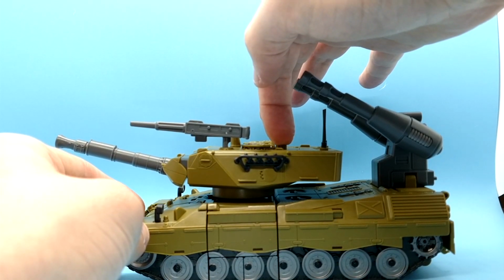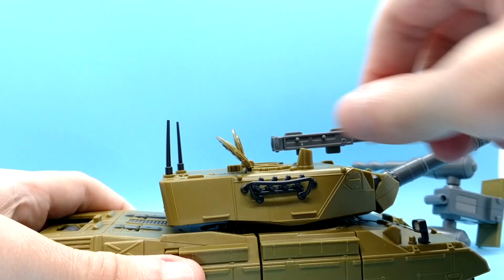Mastermind Creations Brawl:Probus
In this video I practically talk dirty to a toy.